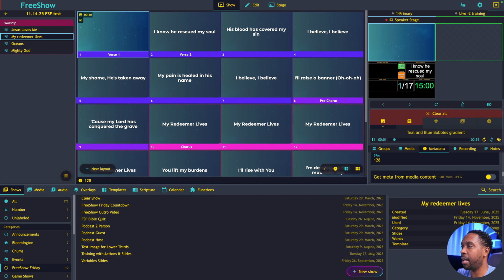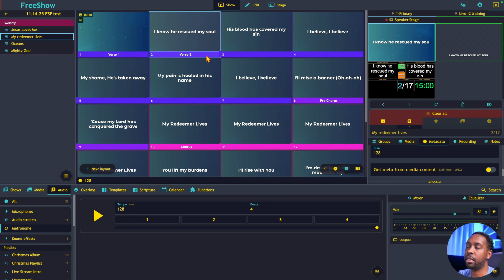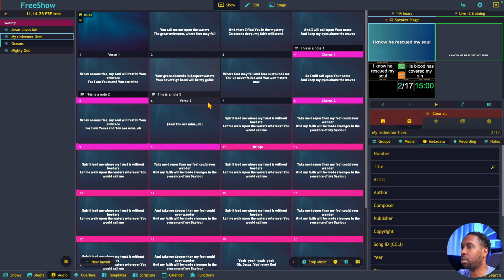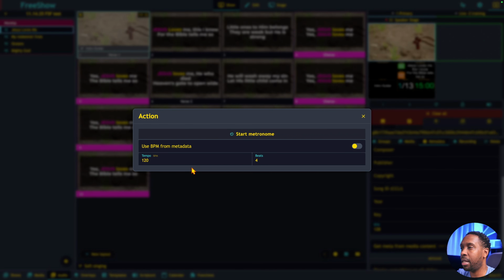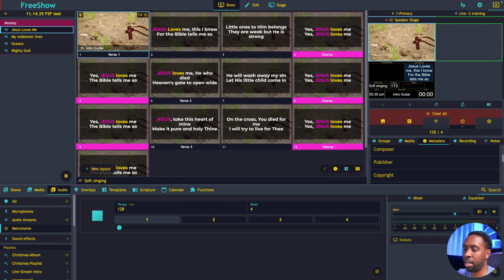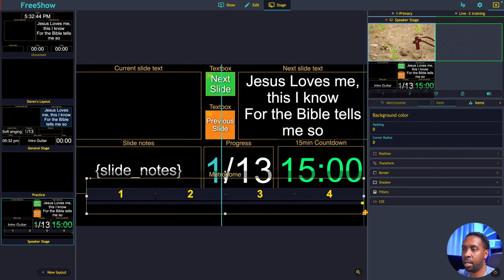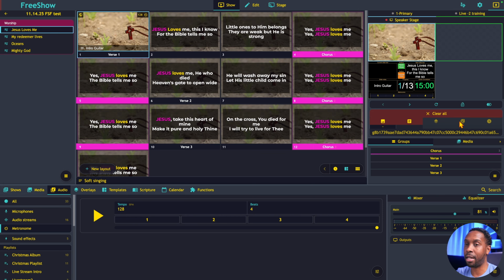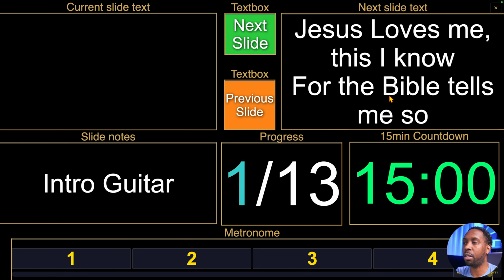Metronomes in FreeShow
Learn basics and advanced tips on how to effectively use metronomes in your next worship service or rehearsal.

00:00 - Start
00:55 - Find the Metronome
01:40 - Set Your Output
02:33 - Add BPM to Each Song
04:38 - Automate the Metronome
06:47 - Visual Metronome for Media Team
07:38 - Metronome on Stage Monitor
09:48 - Recap